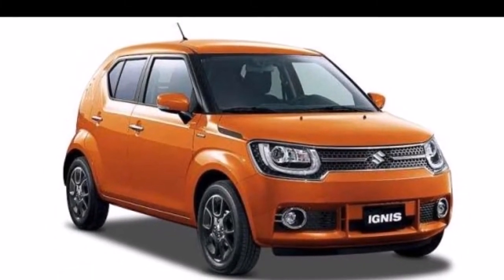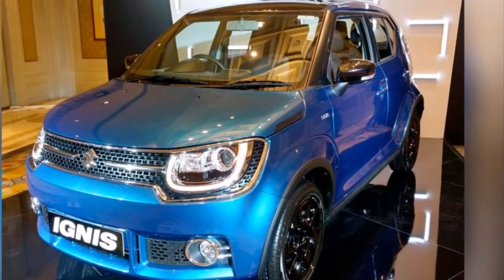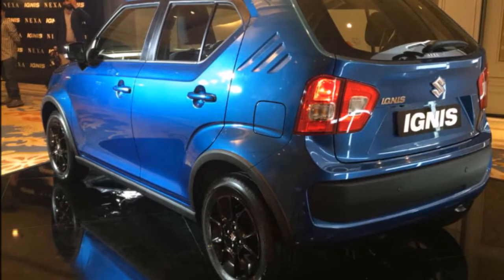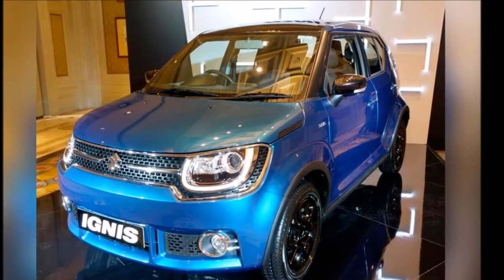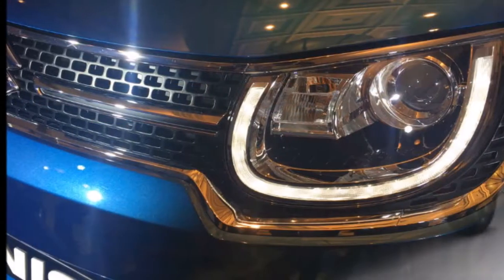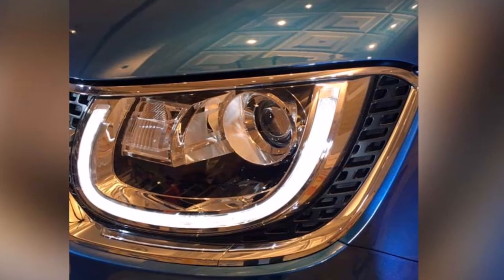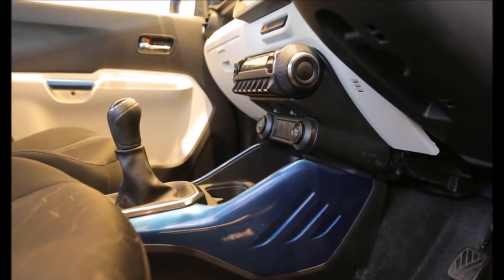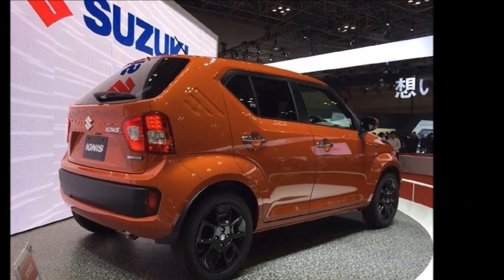Maruti Suzuki Ignis All There Is To Know About The AMT